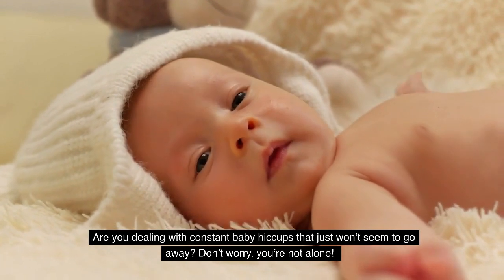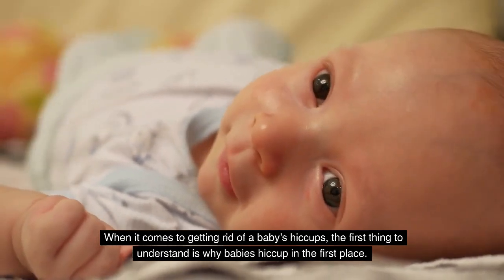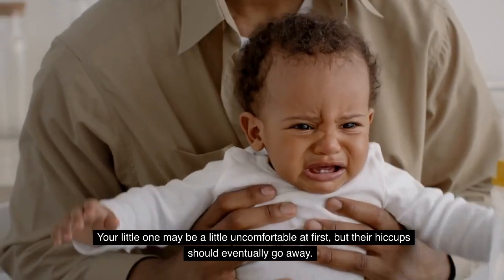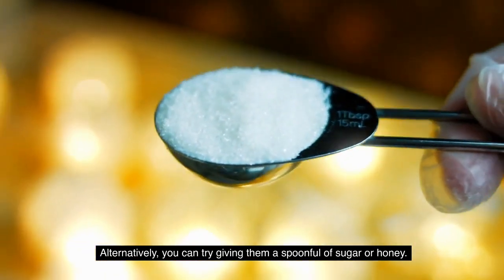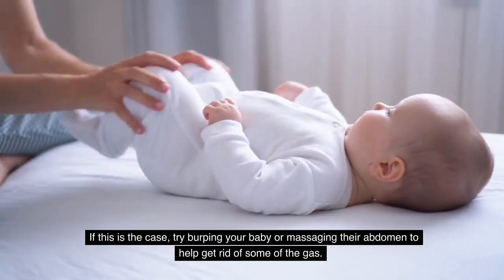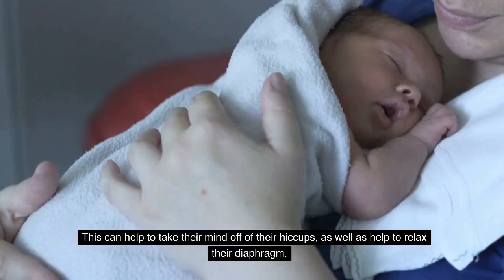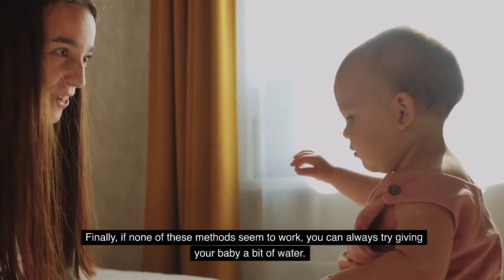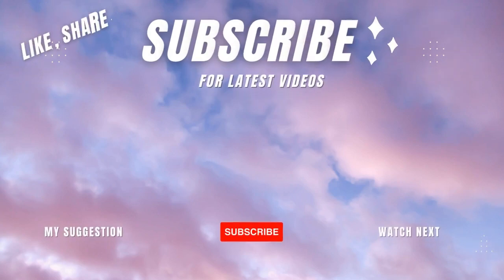How to Stop Infant Hiccups - Easy and Effective Techniques to Help Your Baby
Concerned about the constant baby hiccups that won't seem to go away? Don't worry, you're not alone! In this video, we'll show you some easy and tried-and-true techniques to help stop your baby's hiccups quickly and easily. Watch and learn how simple it is to get your little one back to cooing and smiling!

Video Related FAQs:

Why do babies hiccup?
Babies hiccup because the diaphragm, a muscle between the chest and abdomen, contracts suddenly. This can happen due to eating too quickly, taking in too much air, or being full or over-tired.

Is it serious if my baby has hiccups?
No, it is usually not a serious condition and can be easily resolved.

What should I do if my baby has hiccups?
The simplest way to get rid of baby's hiccups is to let them run their course. However, if the hiccups don't seem to be passing or you want to speed it up, you can try giving them sugar water, rubbing their back, burping, distracting them, giving a warm bath, or giving them a bit of water.

Can I give my baby sugar water to stop their hiccups?
Yes, giving your baby sugar water, either directly or on their pacifier, can help to relax the diaphragm and stop the hiccups.

What if sugar water doesn't work?
If sugar water doesn't work, you can try rubbing your baby's back, burping, distracting them, giving a warm bath, or giving them a bit of water.

How can I distract my baby to stop their hiccups?
You can distract your baby by talking softly to them, playing some music, or playing with them.

Can a warm bath help stop my baby's hiccups?
Yes, a warm bath can help relax the diaphragm and stop the hiccups, especially if they have been caused by being over-tired or over-stimulated.

Can burping help stop my baby's hiccups?
Yes, burping can help get rid of some of the gas in their stomach, which can help stop the hiccups.

How much water can I give my baby to stop their hiccups?
You can give your baby a couple of ounces of water to help fill up their stomach and relax the diaphragm, but make sure not to give them too much.

What if none of these methods work to stop my baby's hiccups?
If none of these methods work, you can always let the hiccups run their course, as they should eventually go away on their own.

We hope these techniques help you stop your baby's hiccups and get them back to happy and comfortable! Show us some love by liking, sharing, and commenting on this video.